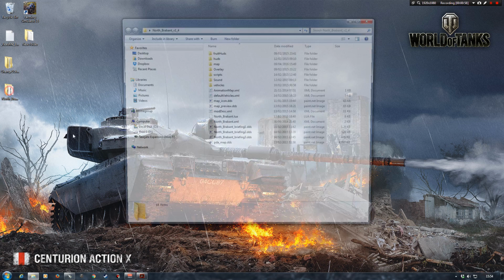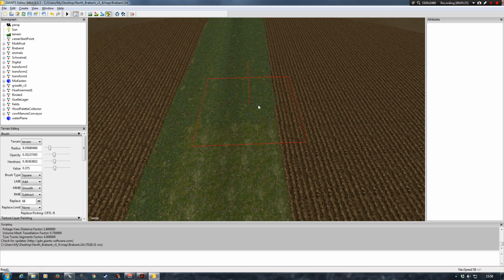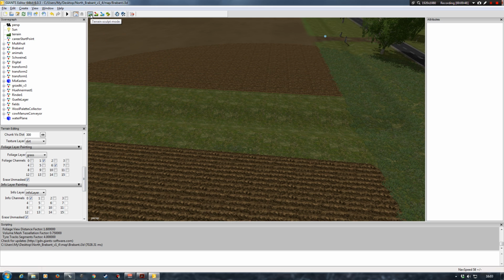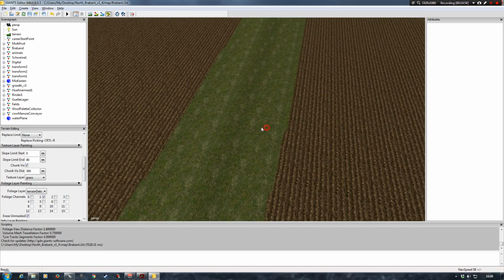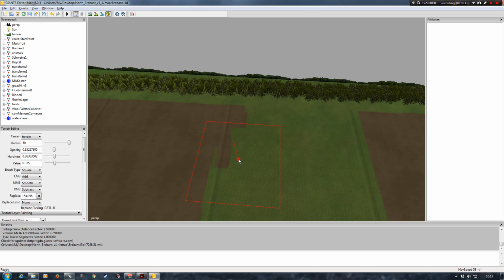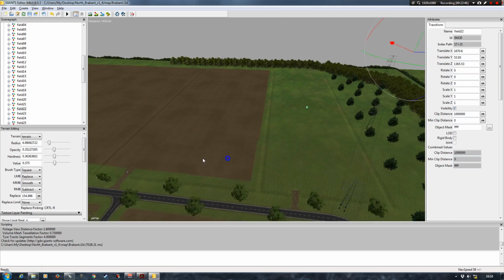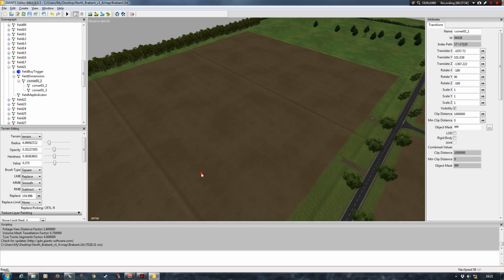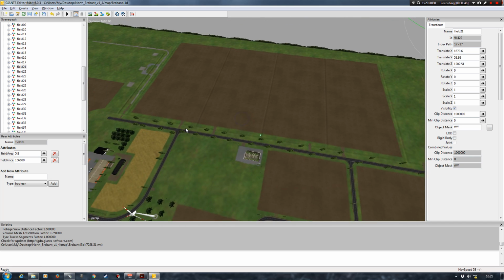Field editing in Gaints Editor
Video showing how to edit fields using Giants Editor & adjust the attributes.
One thing to note when making these changes, you will need to start a new game save for the the changes to take effect in game.